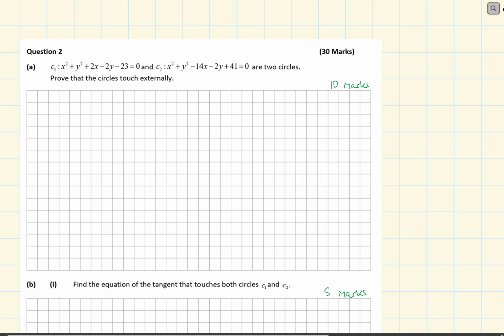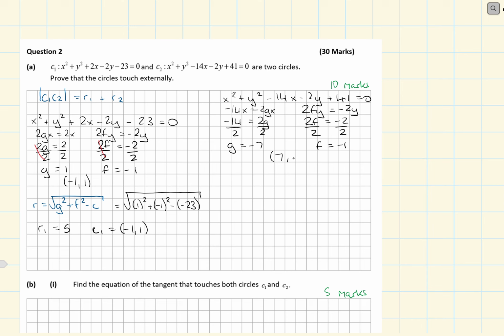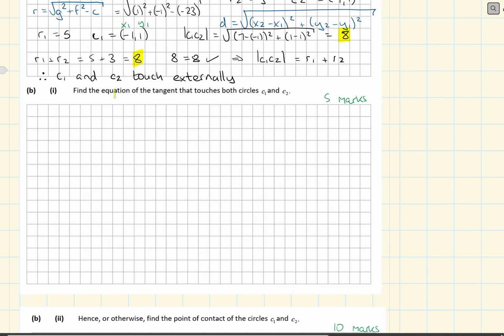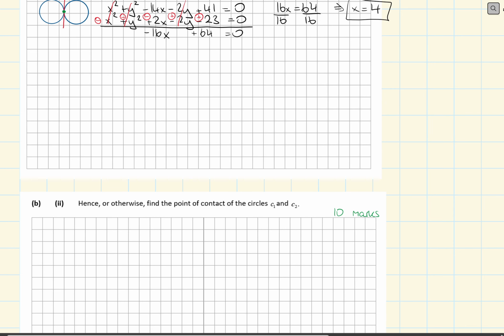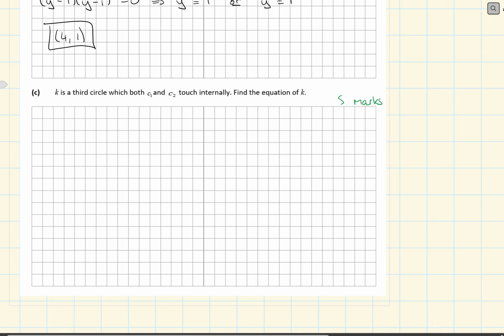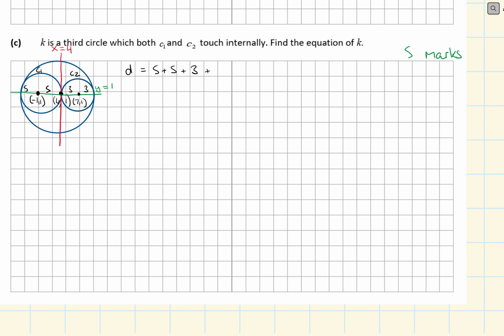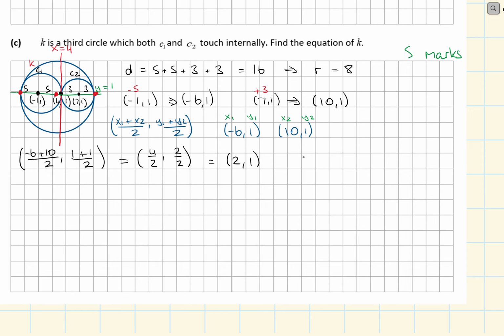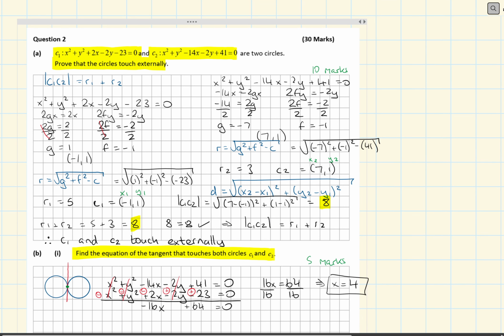The Circle - Exam Qs 2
This video looks at a Leaving Certificate Higher Level Exam Question involving Tangents and Touching Circles.